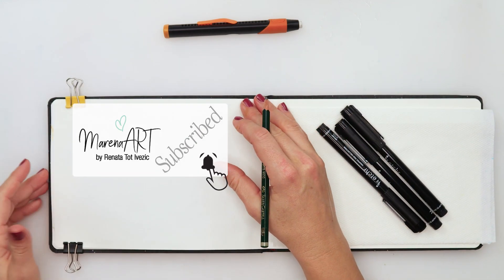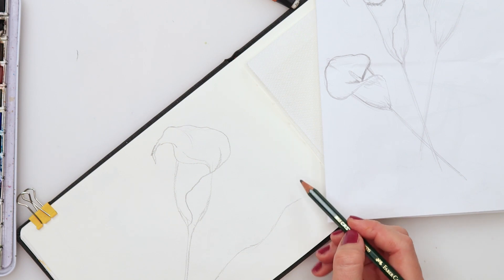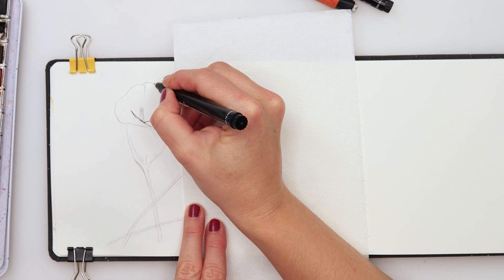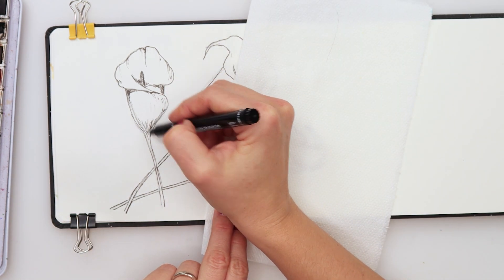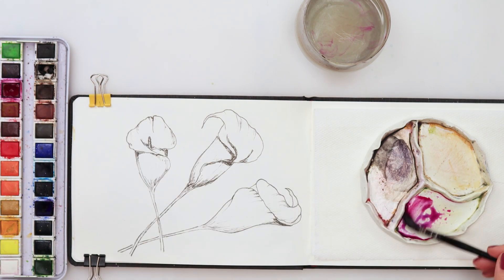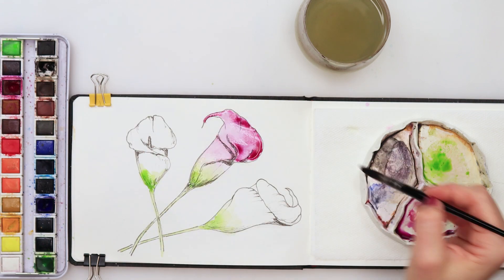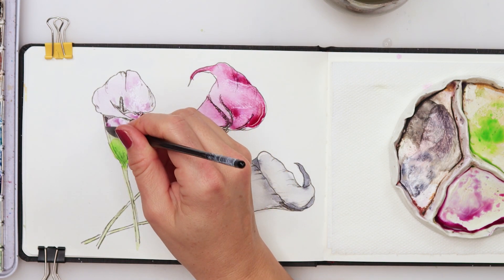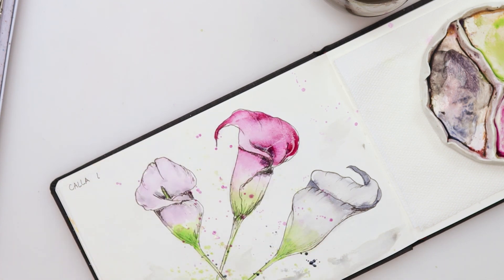Inktober for beginners - ink ft. watercolors - calla lily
Welcome to Inktober.

Today's theme - calla lily flowers

Each year I wanted to give Inktober a go and never get around to do it.

So here it is. I am planning to do 31 days (1st to 31st of October) of ink drawings and little cheating at the end with watercolors. I am a watercolor artist after all.

Hope you will join me if not with the same theme every day, then the one you wish.

I am going to make those drawings simple and loose. Suitable for beginners.

To paint it I used:

***Paper:
Hahnemuhle watercolor book 200gsm or 90lb, size A5

***Ink pens:
Etchr set of 16 ink pens

***Watercolors:
Etchr watercolor set

***Brushes:
Raphael Softaqua No 0 round brush
Dainayw round brush No 4